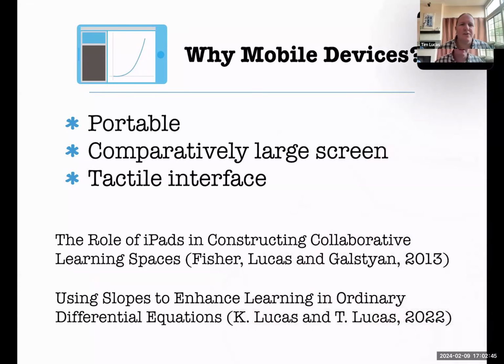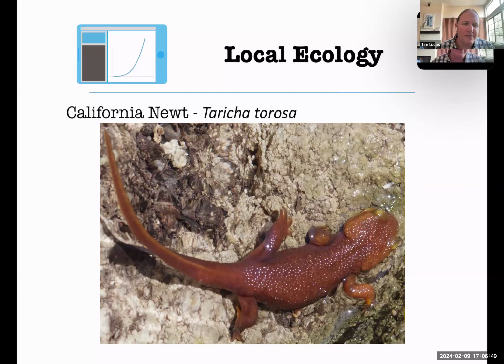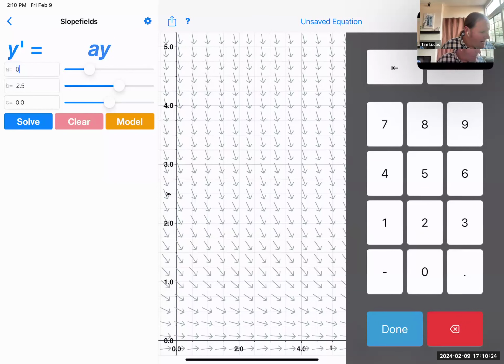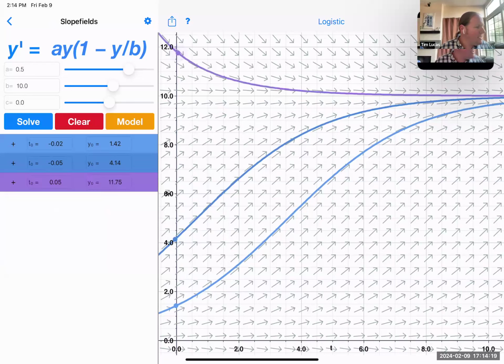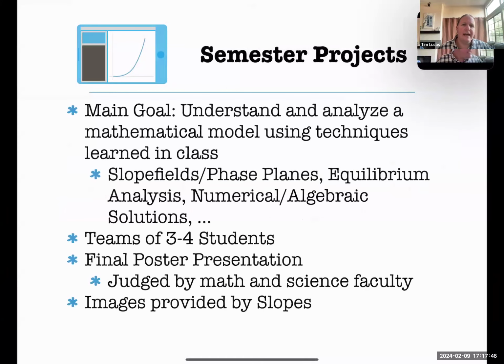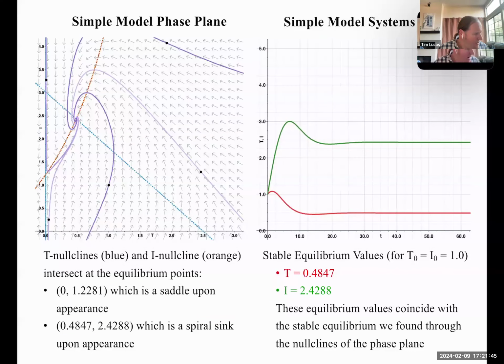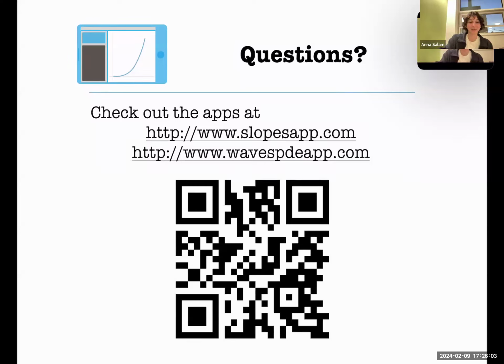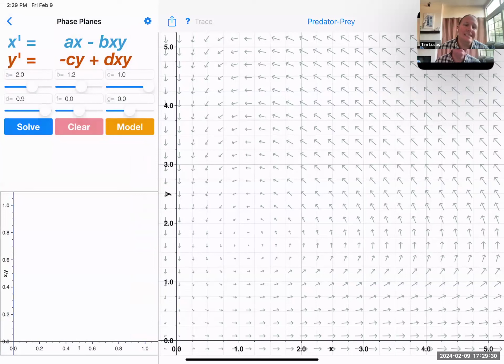Slopes: A Free, Intuitive Mobile App to Enhance Learning in Differential Equations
Presented by:
     Tim Lucas, Mathematics, Pepperdine University, Malibu CA USA
     Krista Lucas, Biology, Pepperdine University, Malibu CA USA

Abstract: Slopes is a mobile application with an intuitive interface that is designed to visualize solutions to differential equations and support active learning in the classroom. By making slopefields, phase planes and numerical solutions more accessible, students are able to engage in higher level discussions of mathematical models that incorporate differential equations. Slopes is currently available for iPads, iPhones, and Android phones, which are highly portable and feature larger touch screens that allow students to view and manipulate content easily. I will discuss in-class activities that emphasize a visual understanding of mathematical models in order to introduce and reinforce key concepts in differential equations. I will also discuss how students used Slopes as a primary tool for semester-long modeling projects. In a recent study, we found that students used Slopes to visualize solutions, aid in discussion and cooperation, build prototype models, and demonstrate understanding of differential equations concepts.